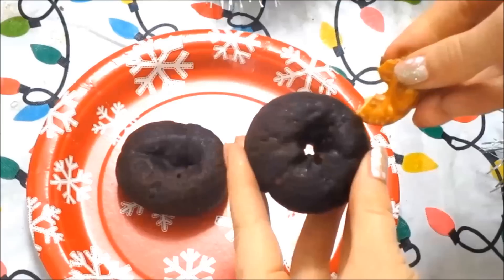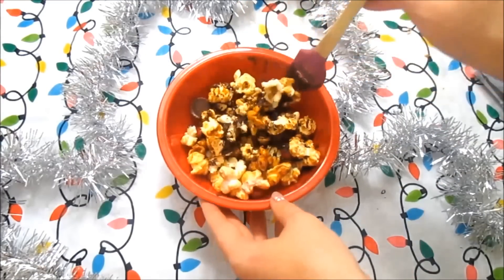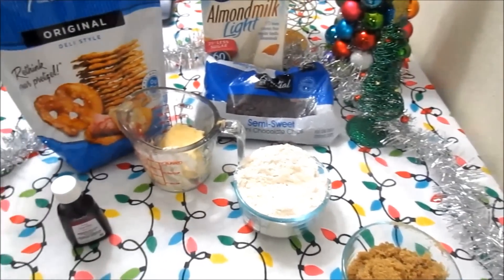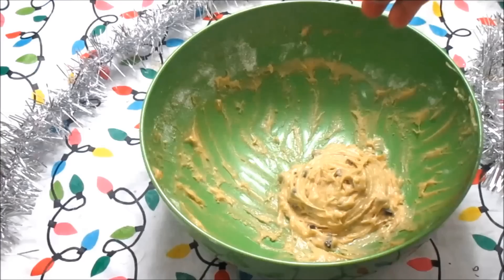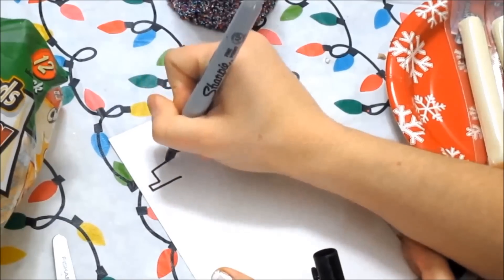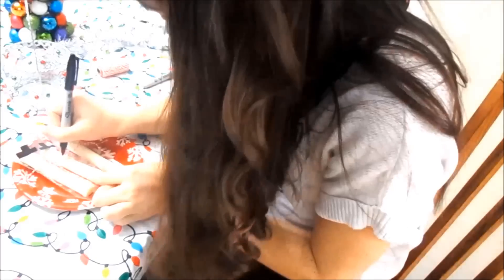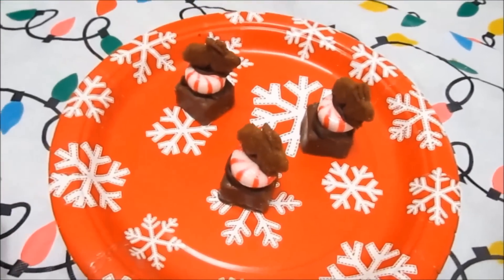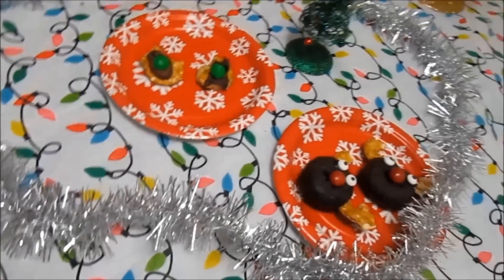DIY Holiday Treats 2014 ♡ Pinterest Inspired Christmas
If you see this, comment ''CHOCOLATE '' below"

**This is not sponsered